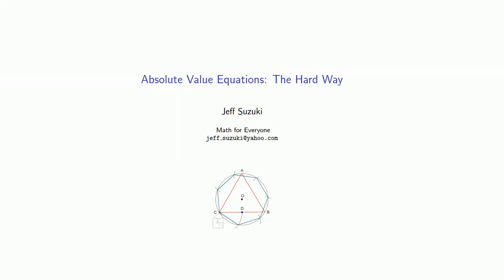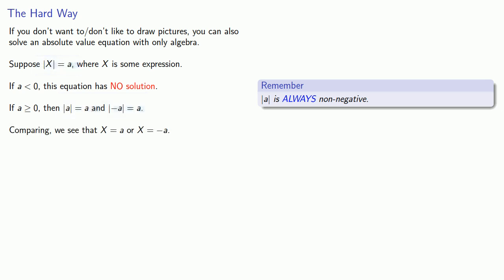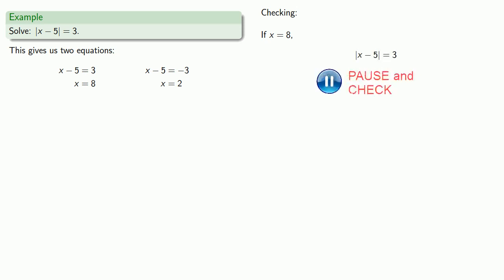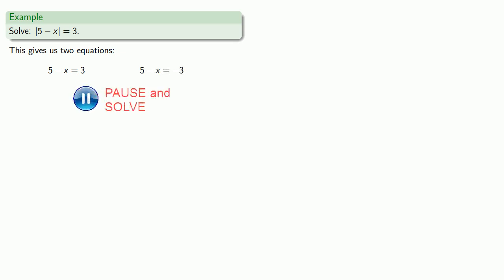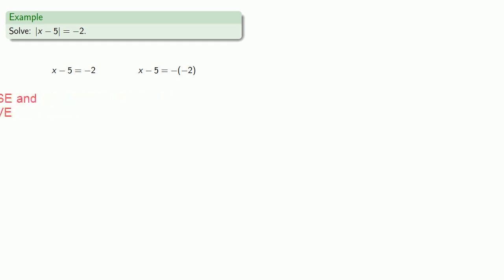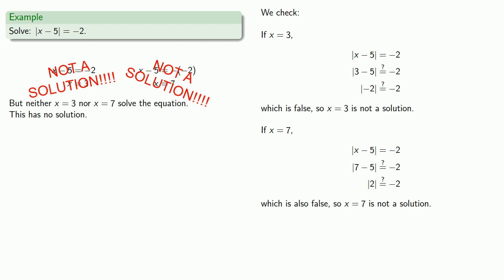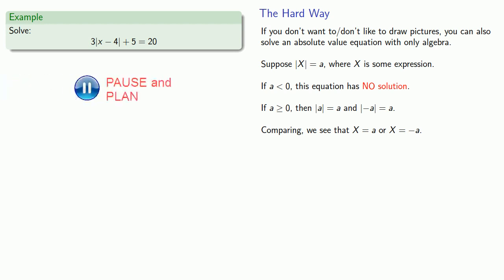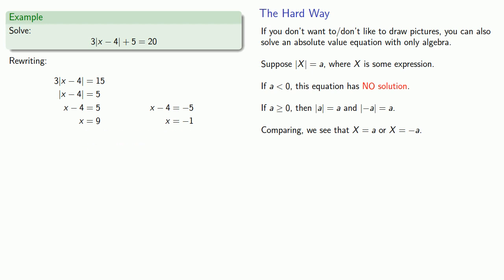Absolute Value: Algebraic Solutions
Solving absolute value equations algebraically.